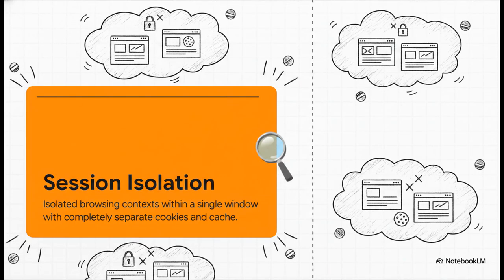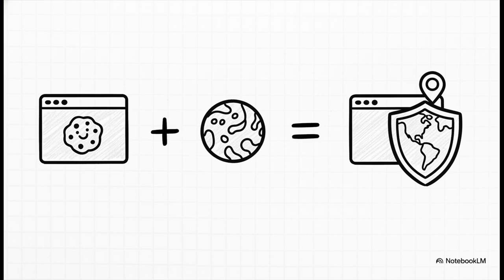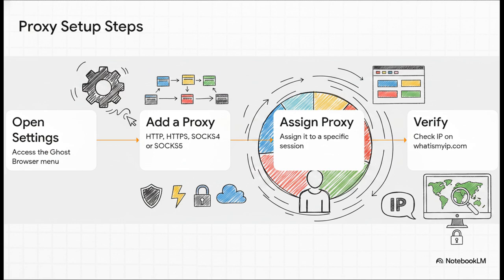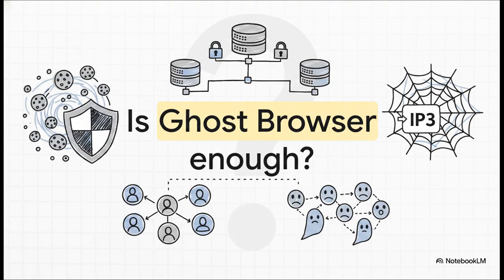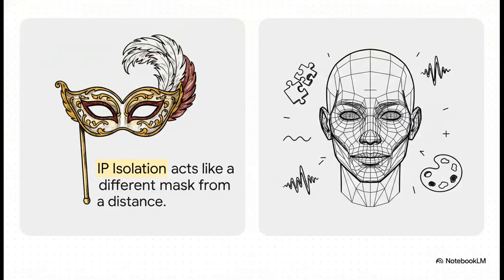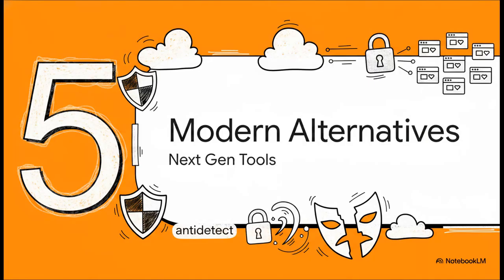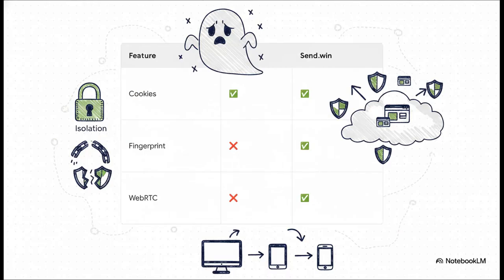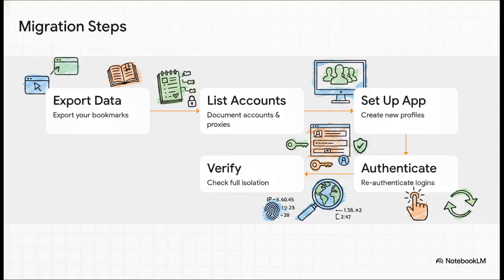Ghost Browser Proxy and Isolation Guide 2026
This guide explores Ghost Browser, a Chromium-based tool designed for multi-account management through isolated browsing sessions that separate cookies and cache. Users can assign unique proxy addresses to individual sessions to hide their digital location, which is particularly useful for social media management and QA testing. However, the text warns of significant privacy limitations, such as the lack of fingerprint isolation and WebRTC leak protection, which can lead to accounts being linked. To address these vulnerabilities, the source recommends Send.win as a cloud-based alternative that offers superior browser isolation and cross-device access. Ultimately, while Ghost Browser suits basic productivity, more advanced platforms are suggested for users requiring high-level security and team collaboration.